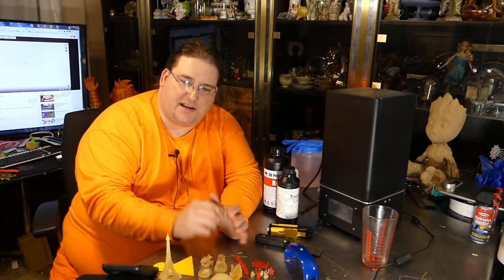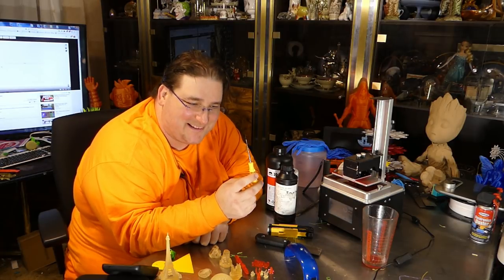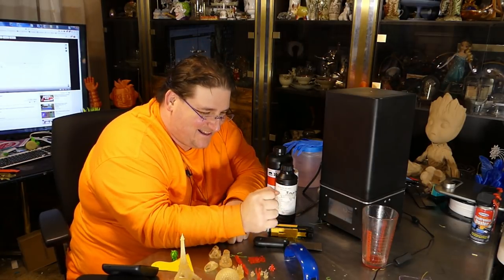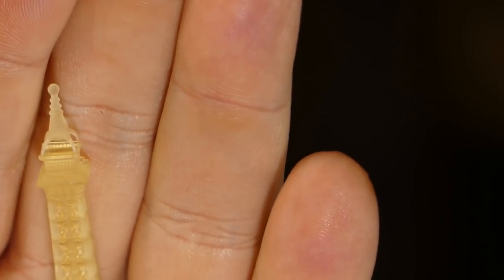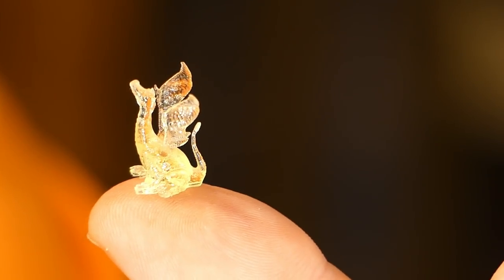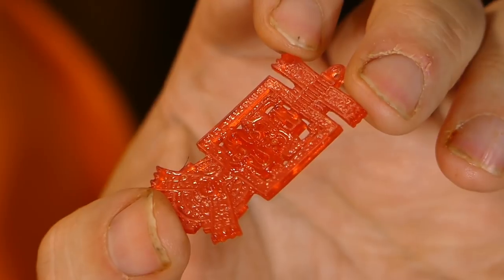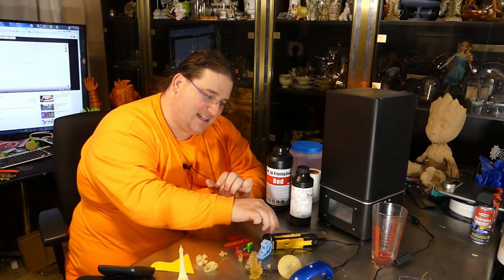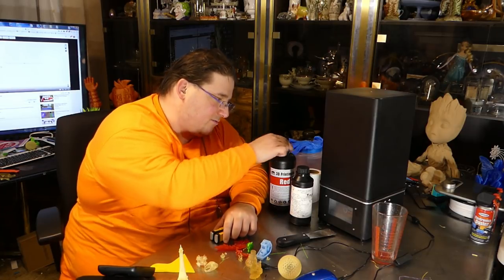Today's 3D Print 197 FLSun S DLP Resin Micromake L2 Long but Worth it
FLSUN S DLP Printer
$509 code FLSUN if not onsale already

FEP Film $19

1L Red Resin $68
1L Yellow $10 cheaper

Gloves XL $9

Cheap 12w UV Light $9

I just bought 2 sets of these to build myself a curing chamber USB powered so I can power them from anything
$14 a set

Models

My current list of Select printers. Printers I consider a safe buy and good quality.
These are printers I trust and would (and have) spent my own money on.

Ender 2 $159 ENDERC EU Version (should not need code)
CR-10 MINI $295 EU Version Code CR10MINI
Tevo Tornado EU Code Tornados (Select EU 220v) $329
Anycubic I3 Mega $309.99 Code I3MEGA Buy EU Version
JGAurora A5 $449 305x305x320 Code JGAURORAA5

CR-10 US Warehouse 11CR10US $339
The CR-10 code should work on MOST CR-10 on the site (us eu warehouses etc..)

Got a special deal on the CR-10 S4 and S5 !!

CR-10 S4 $799 (EU Version)
CR-10 S4 $799 (US Version)

SO buy the cheaper one if there is a difference.

Filaments I like and Use Daily

Purple Haze Pla $18

Ziro Twinkling

3D Solutech Apple Green (mesmerizing green)

3D Solutech Ultra PLA Filaments.